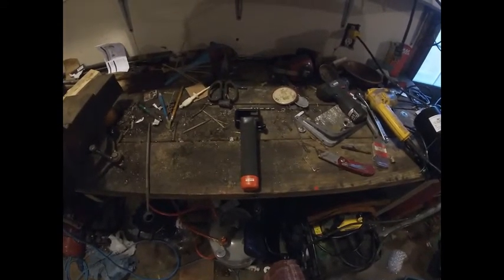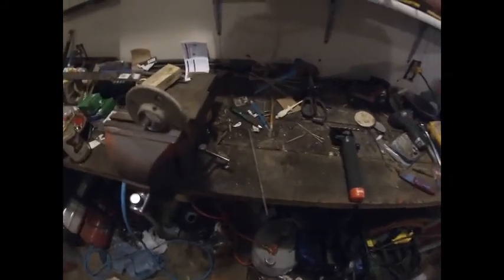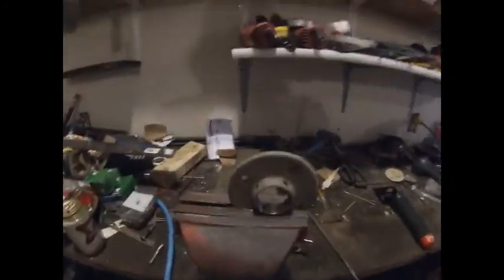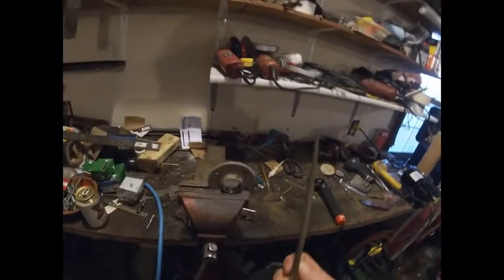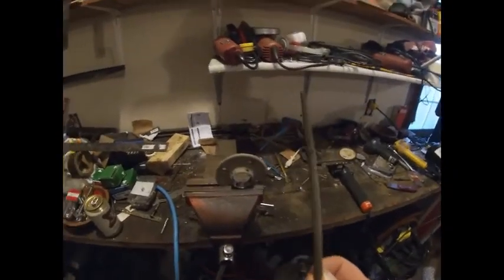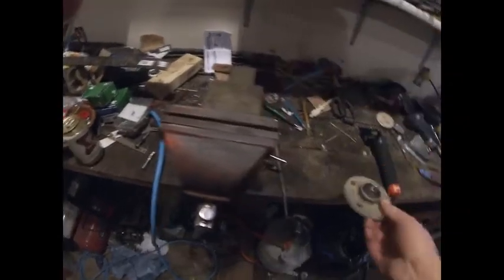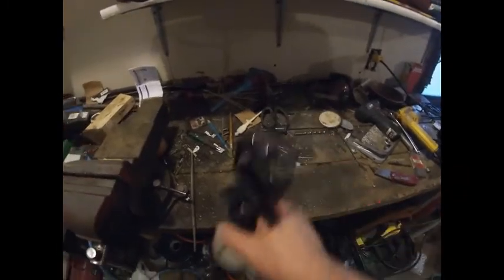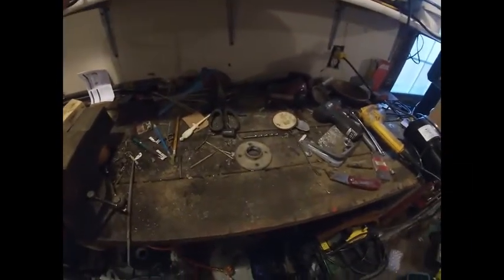GoPro accessory DIY mount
a fast, easy and inexpensive way to increase usefulness of the GoPro floating handle